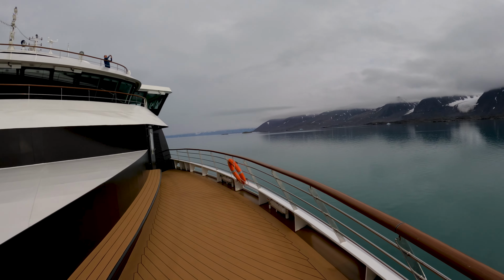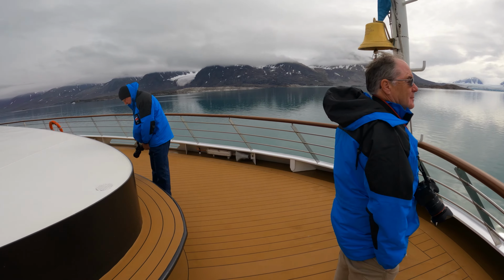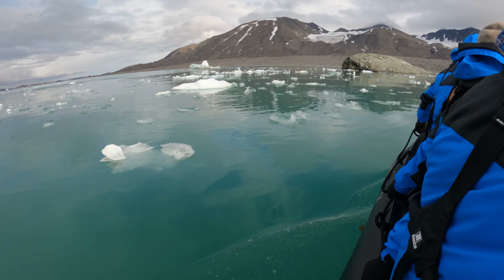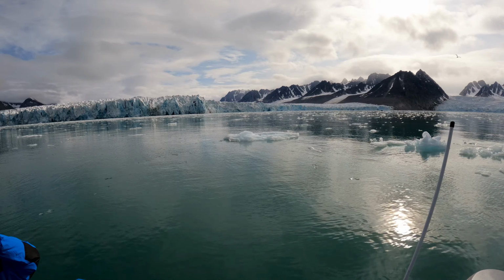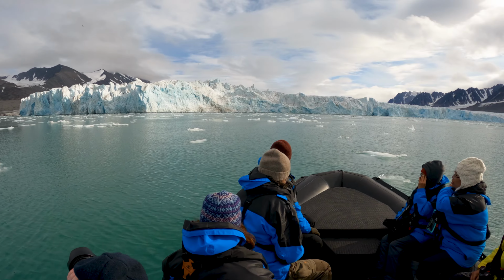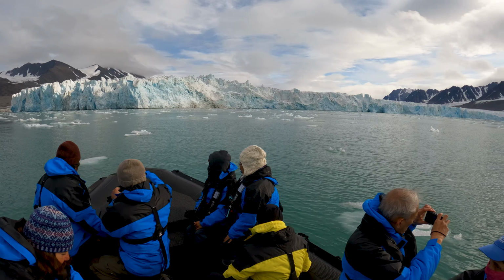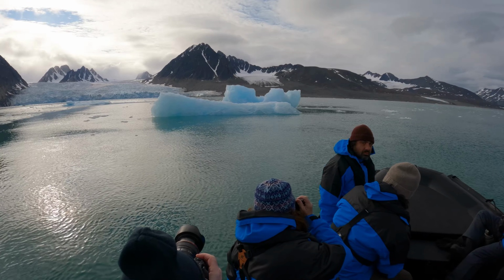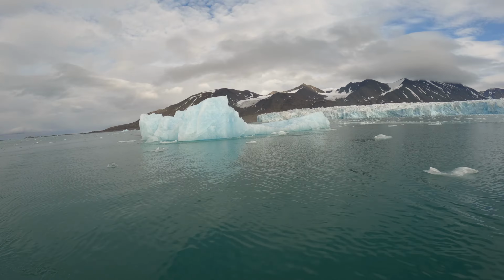Svalbard- Monacobreen Glacier - 29 July 2023 - 4K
This was part of a trip with Overseas Adventure Travel (OAT) to Svalbard.
Interested in a trip with OAT?  Mention this number, 1930873, and get $100 off your first trip!